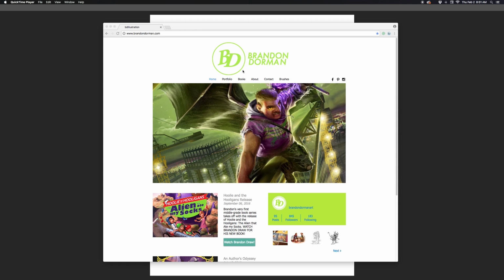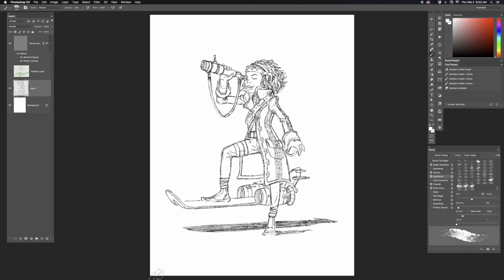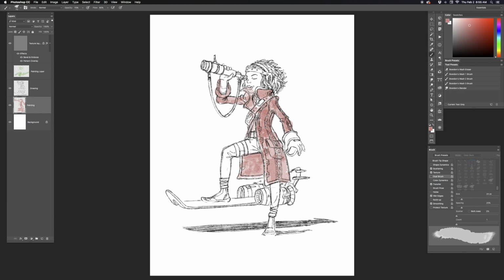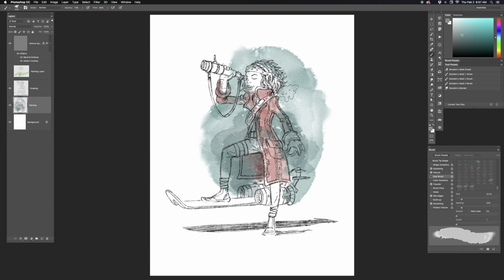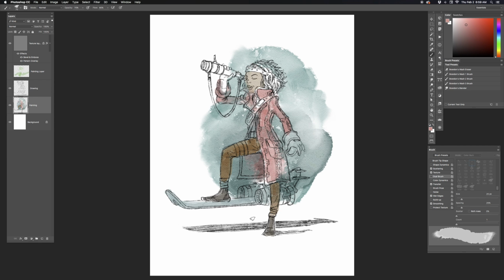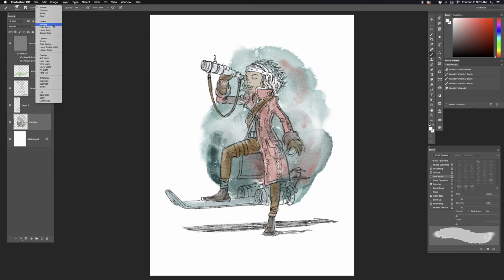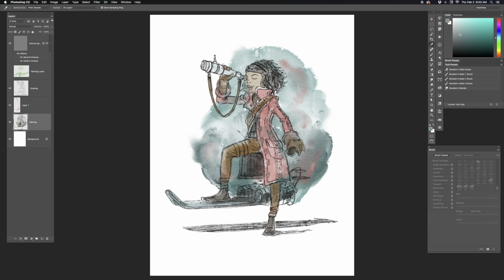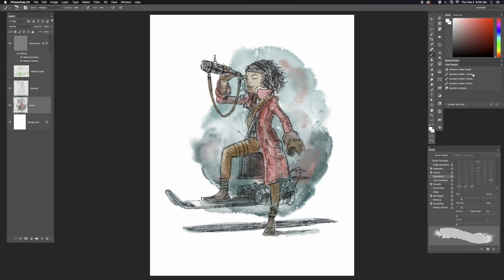Wash Brush DEMO 1